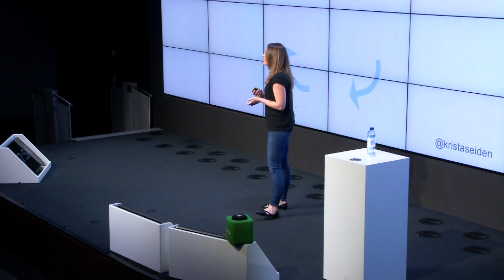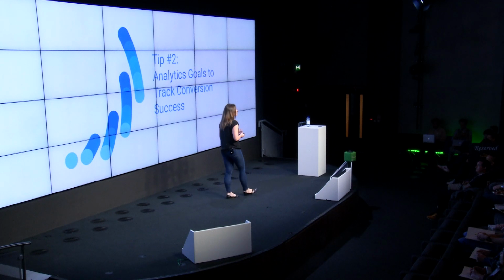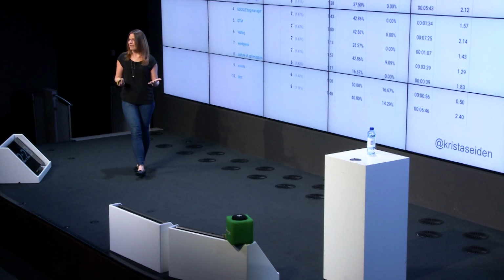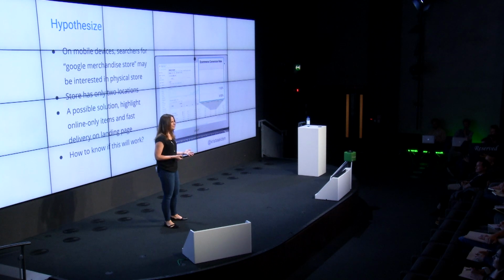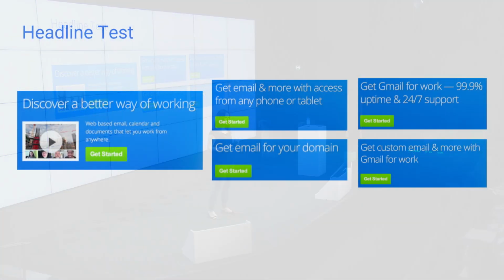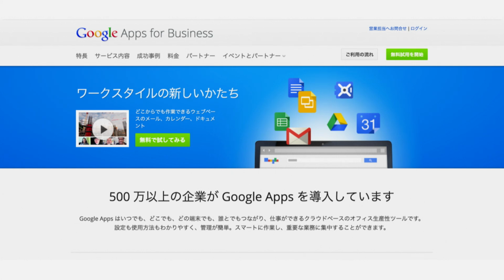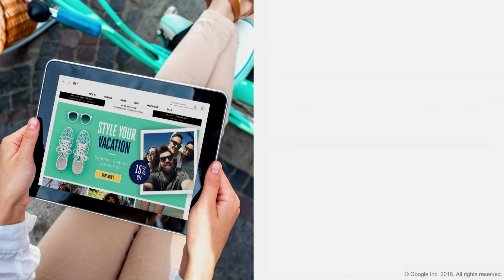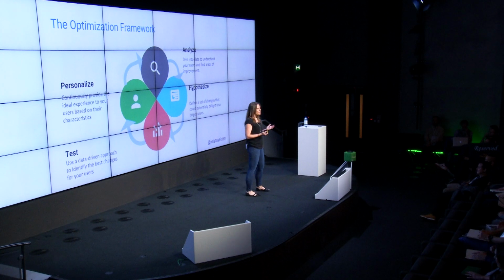Krista Seiden Conversions @ Google November 2017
Using Analytics to Drive Optimisation & Personalisation